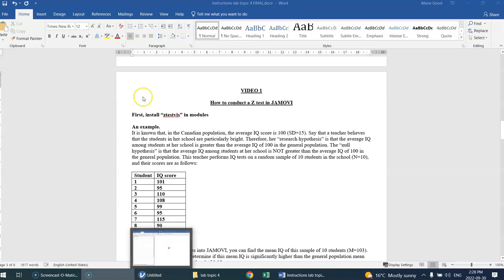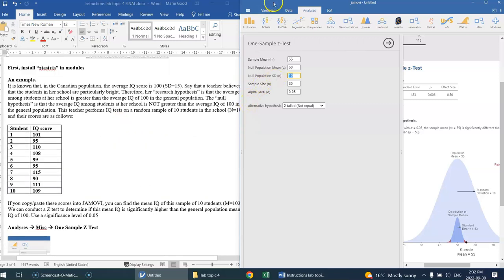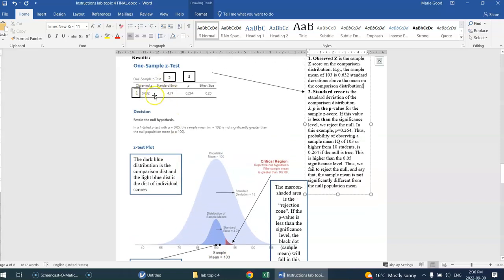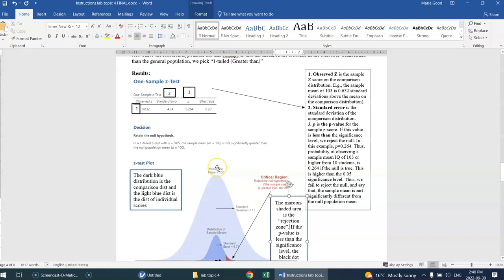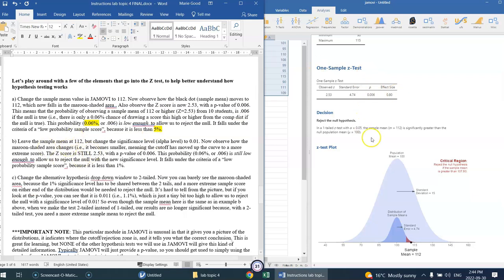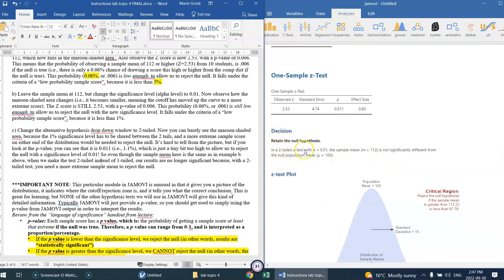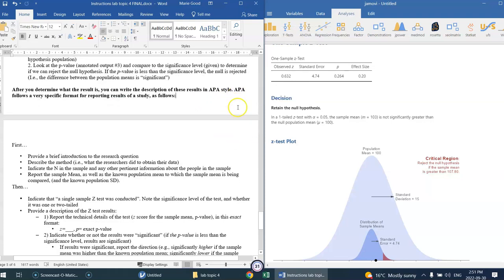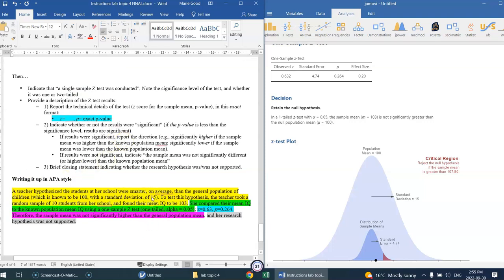topic 4 video